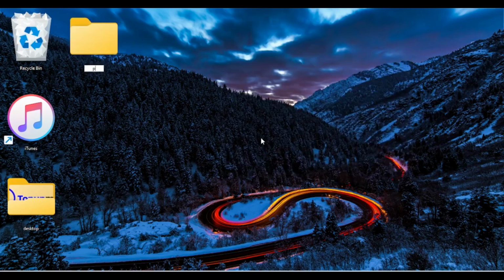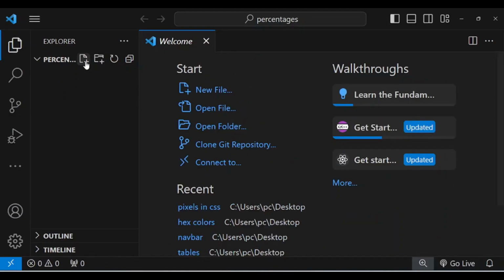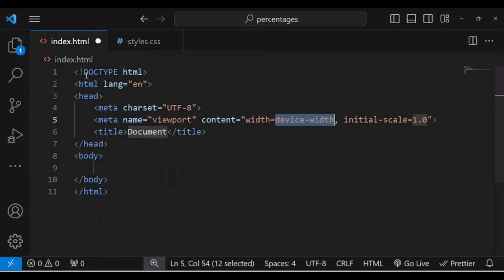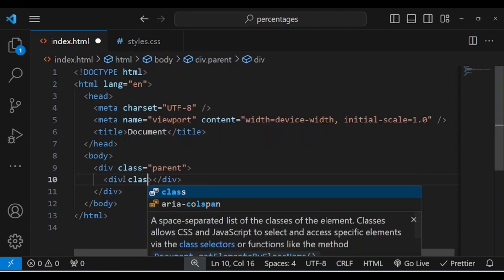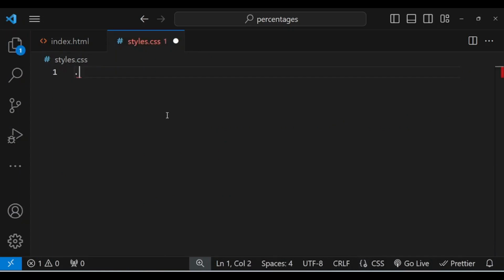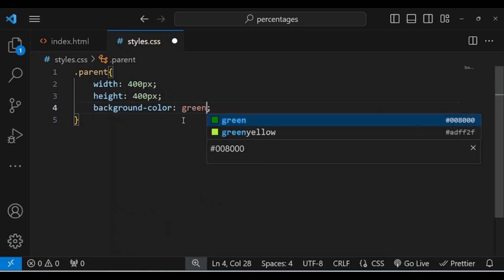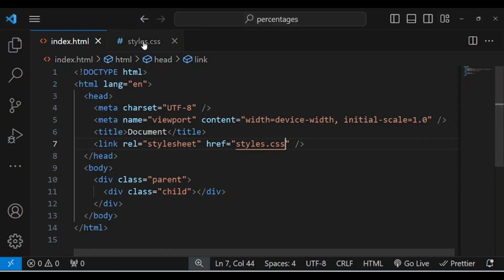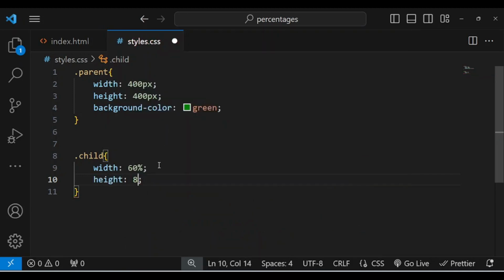css units percentage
In this video, you will learn how percentage units works in css
why css use pixel instead of percentage,how do i make a text percentage related to it container in css